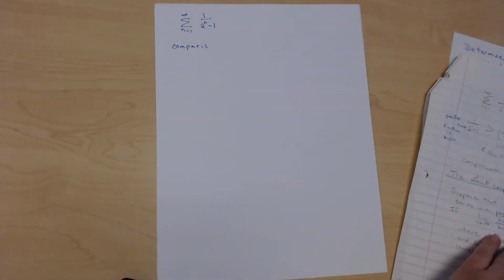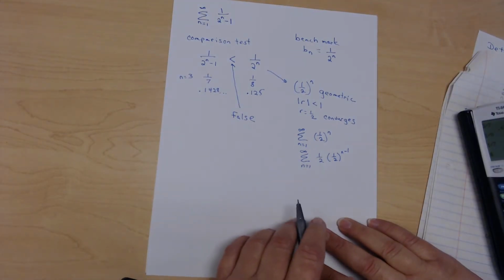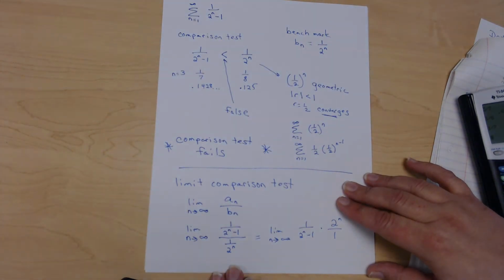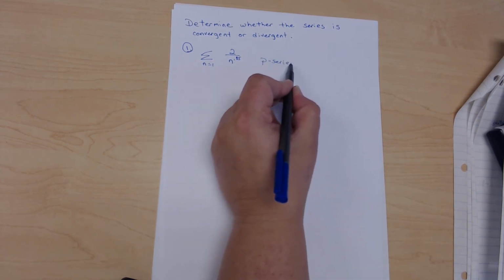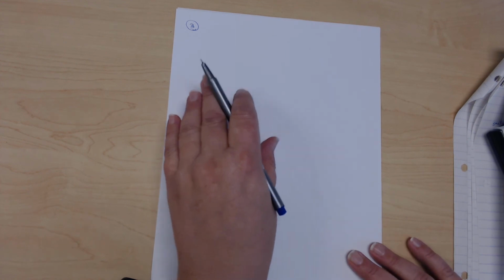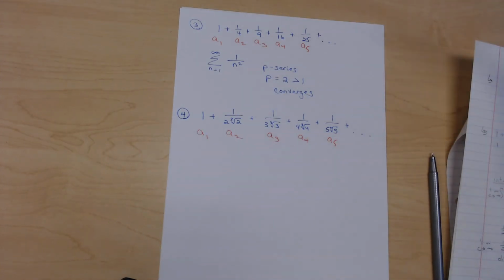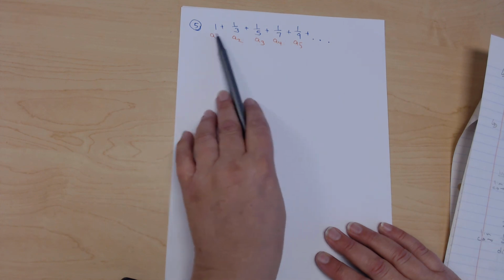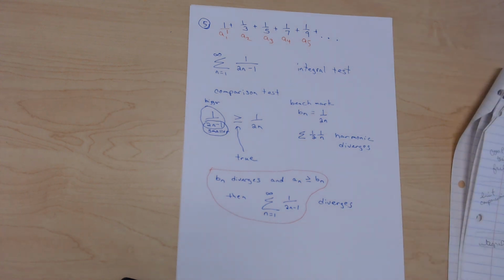Judson MAt216 sec 8.3 part 2A